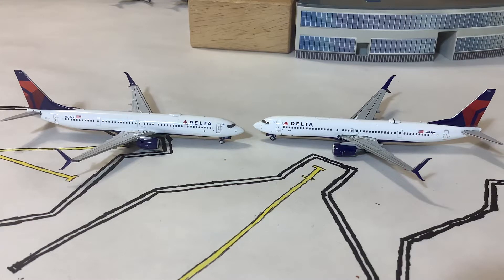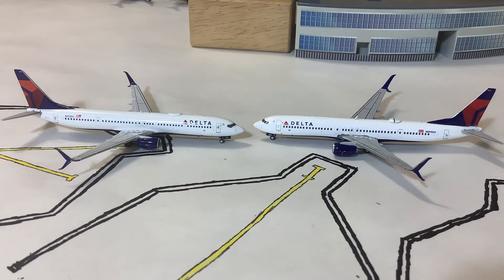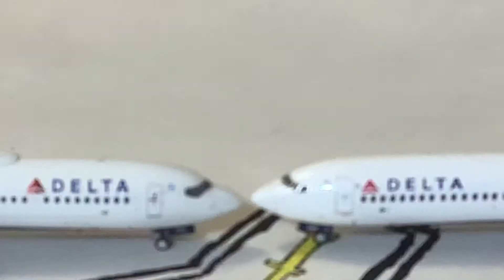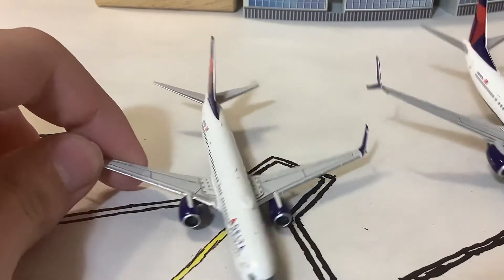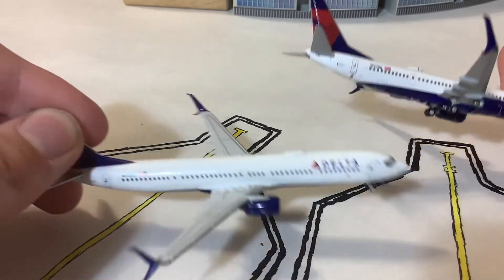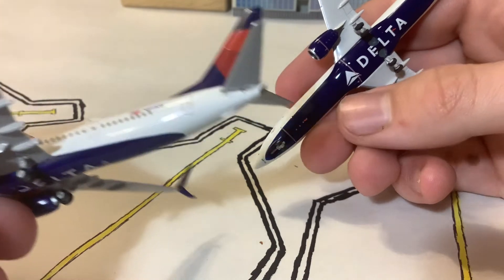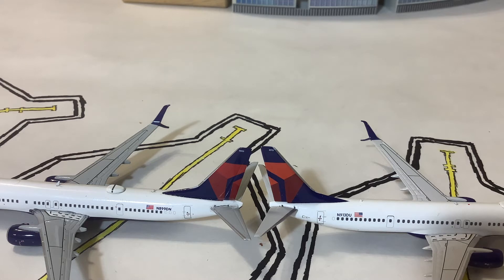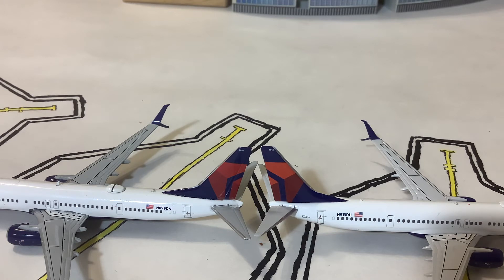Model Comparison - Delta 737-900 NG vs. GJ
I’m blaming time.